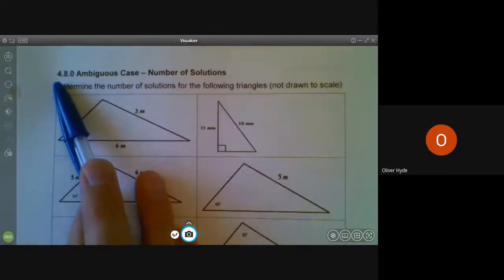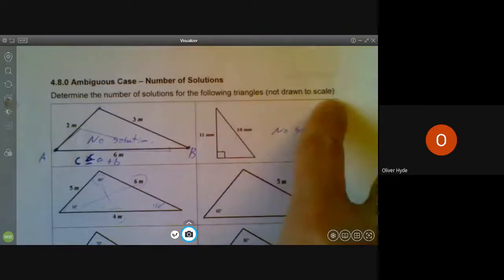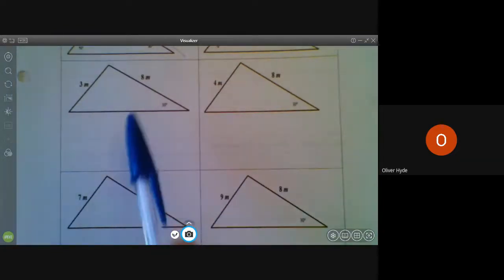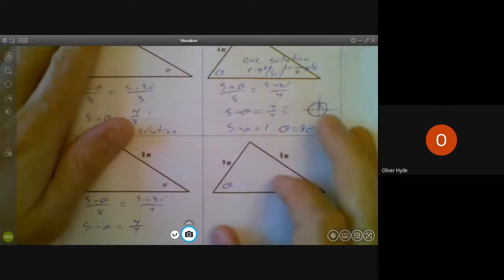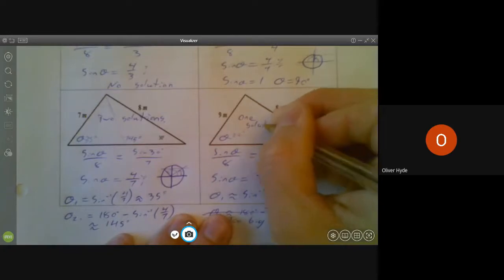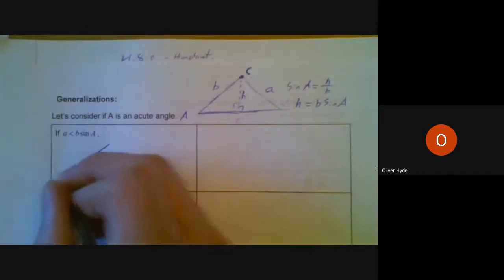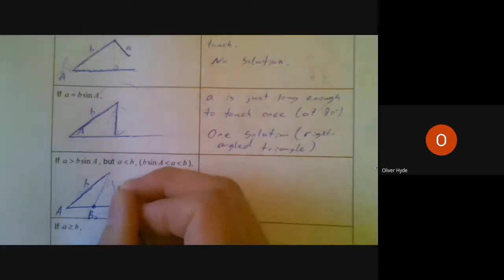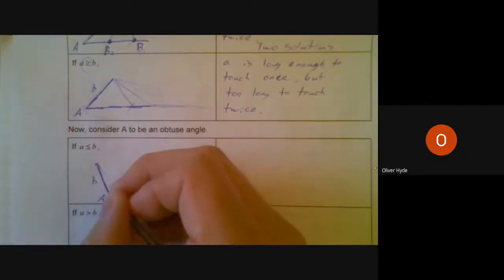MCR 4.8 Number of solutions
Guiding students through 4.8's lesson handout.